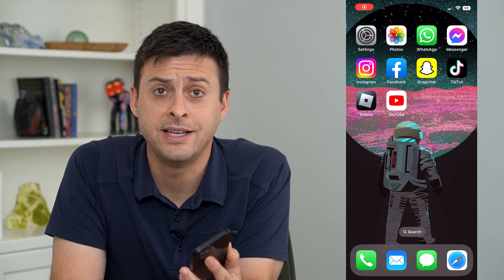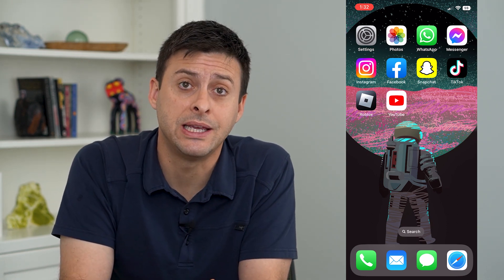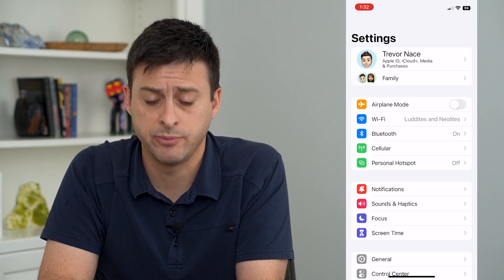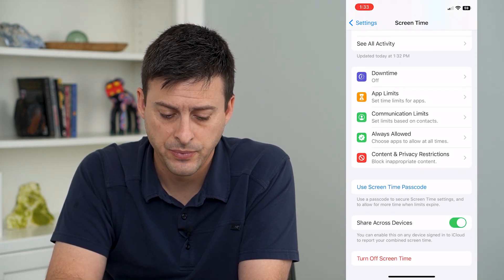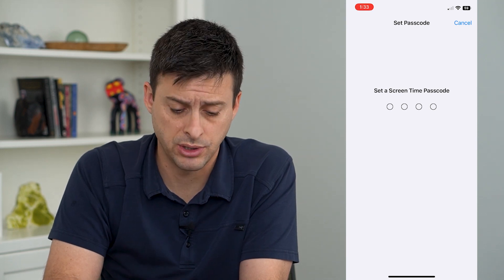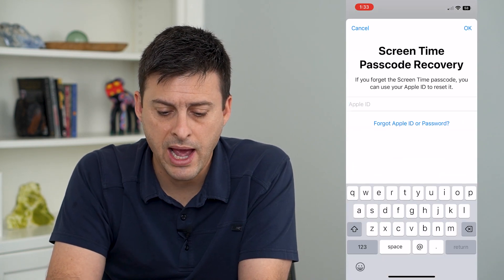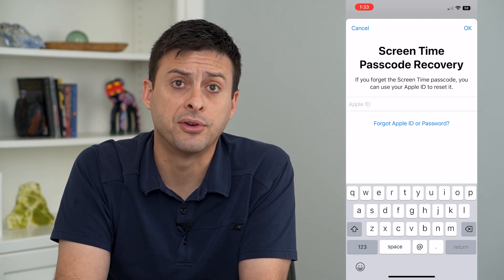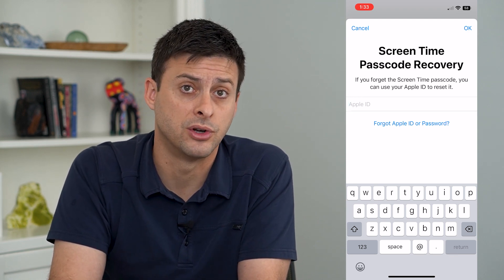How To Turn On Screen Time Passcode On iPhone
Let's enable a passcode to access or change the screen time settings on your iPhone so you can be sure your child doesn't tamper with the screen time options.